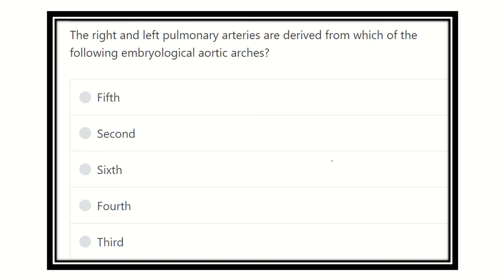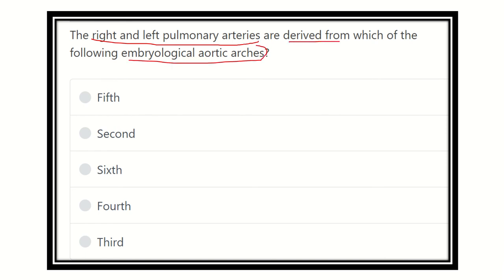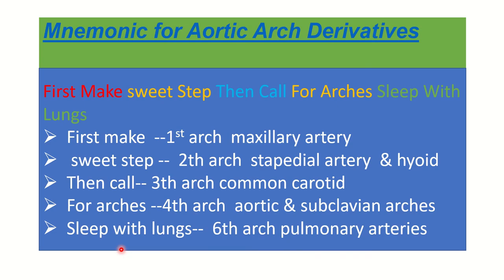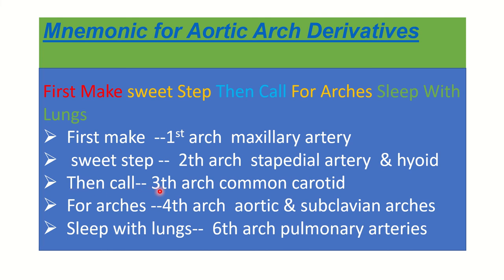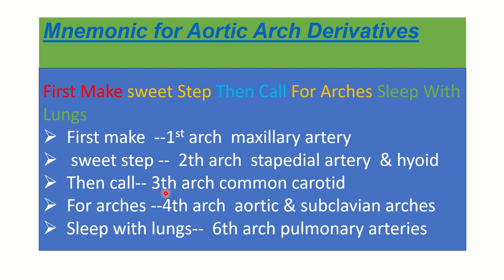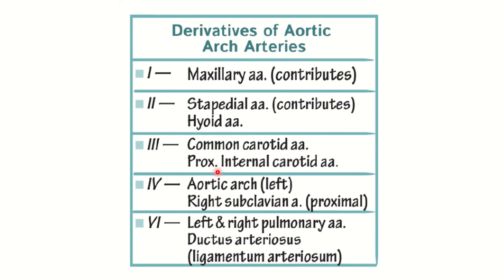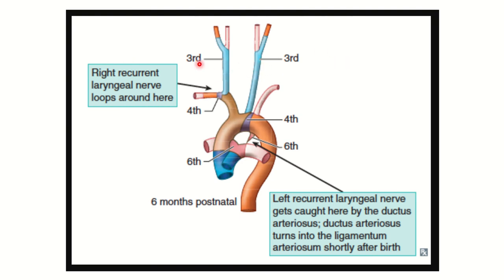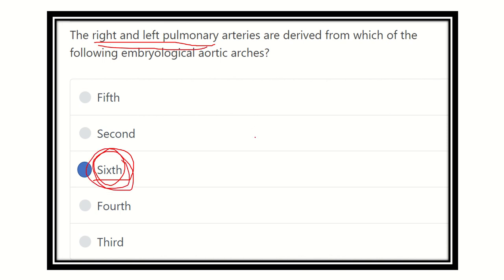Aortic arches MRCS question solve (CRACK MRCS)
it includes
1. eMRCS videos
2. Fawzia sheet solved
3. Recalls and mores